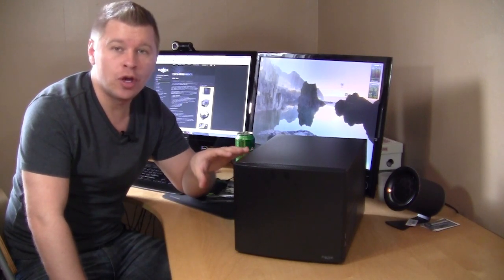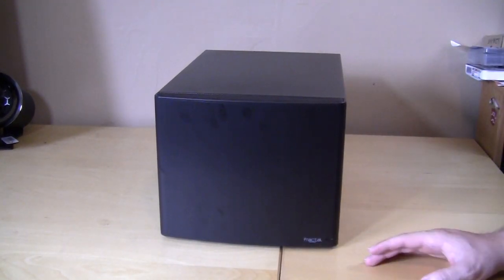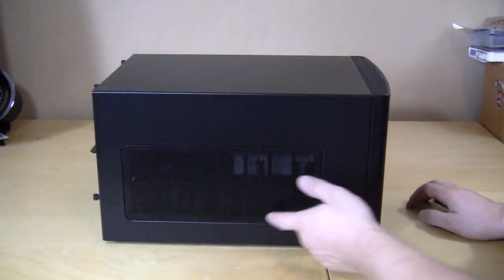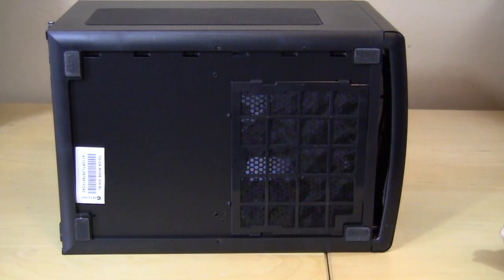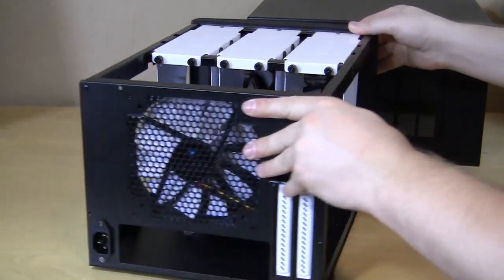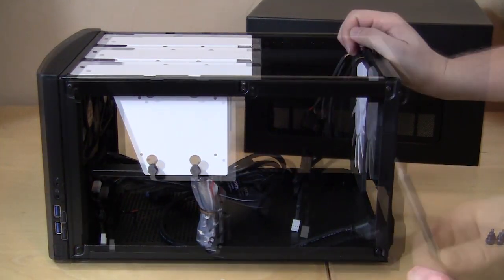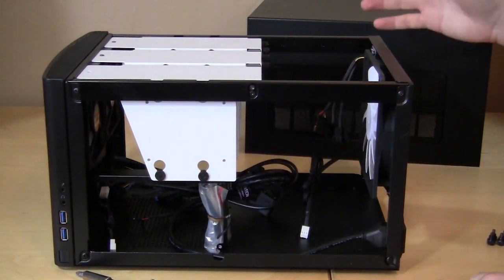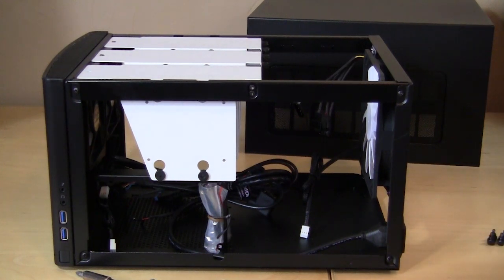Fractal Design Node 304 Case Overview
Pricing & Availability (Amazon)